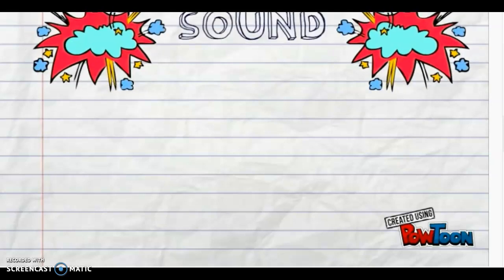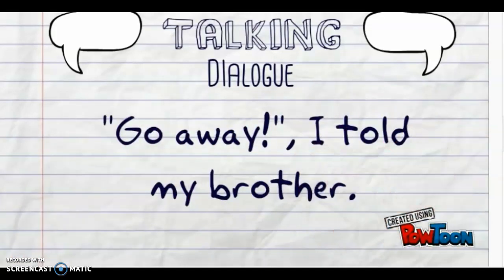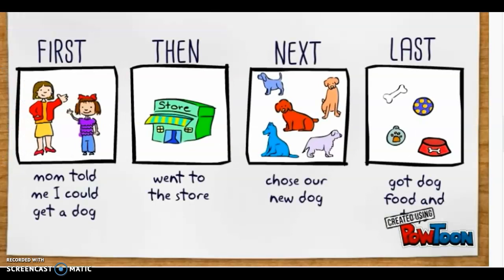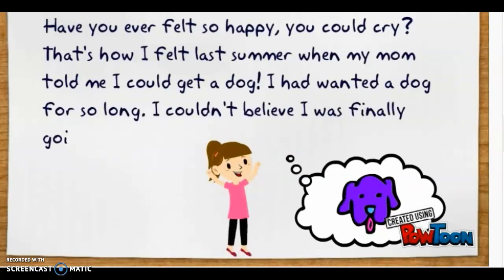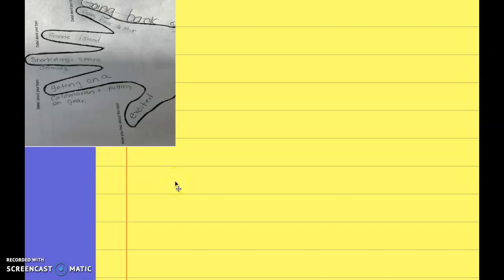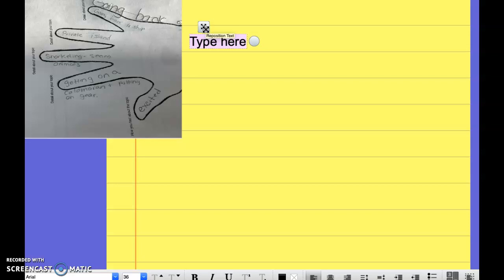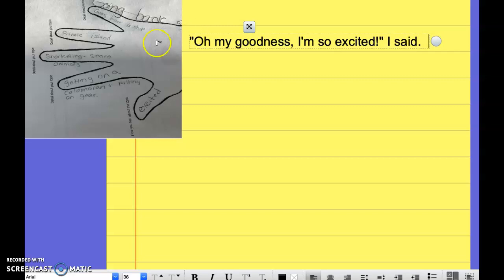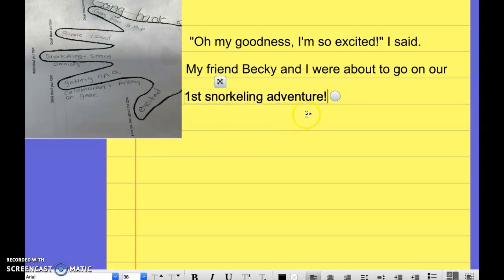Introduction Personal Narrative